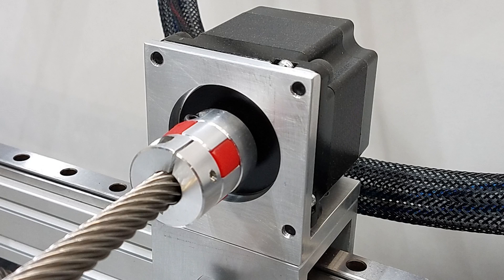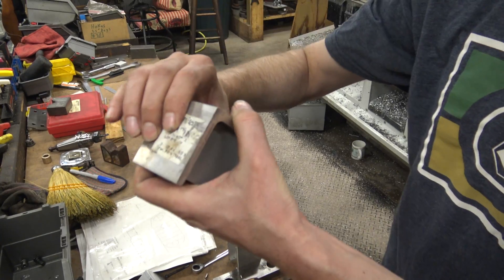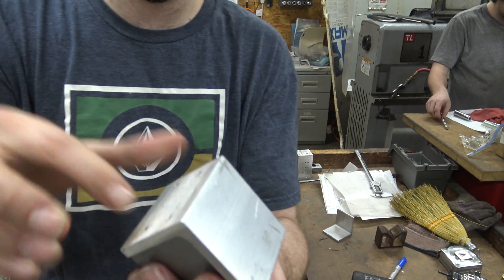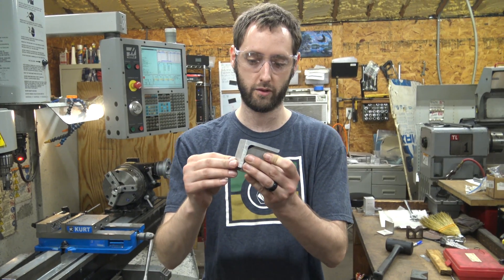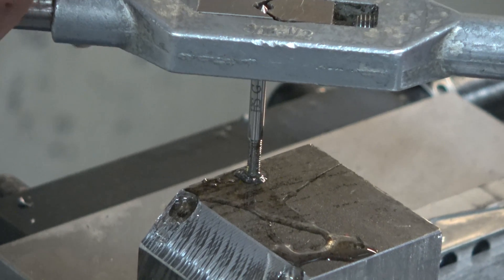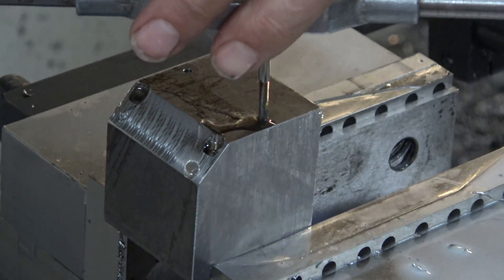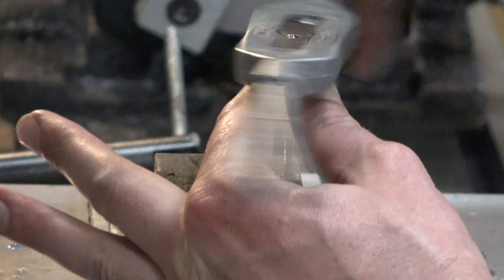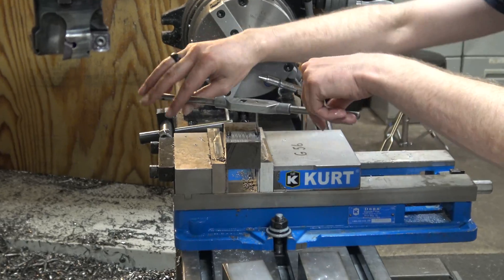We make a fixture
We ran into a little problem while putting the Workhorse Printer into production.
There were to many machine operations involved and workholding was a mess. So we designed a prototype fixture to aid in production. The fixture allows us to hold the part properly in order to manufacture the products with optimum accuracy.